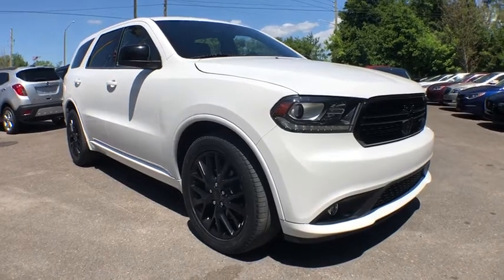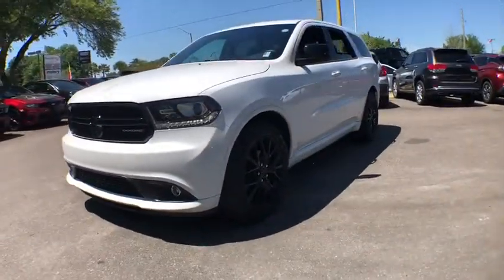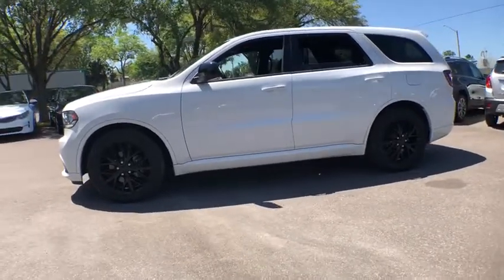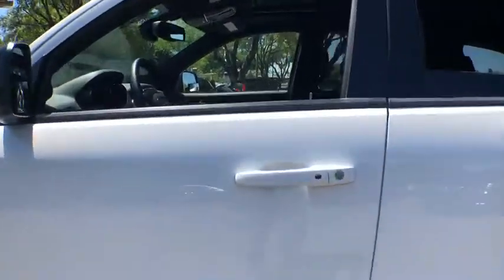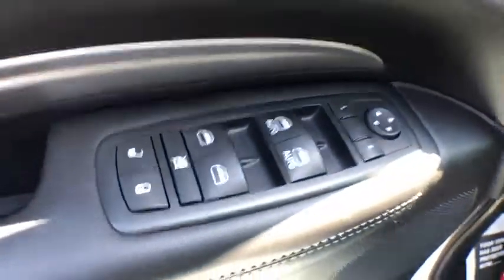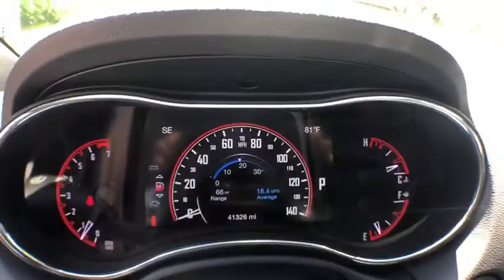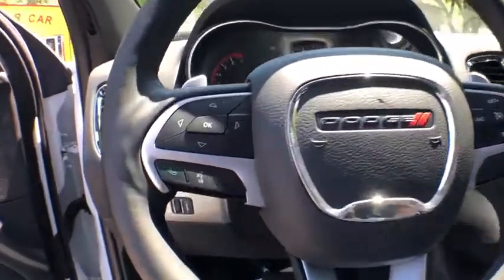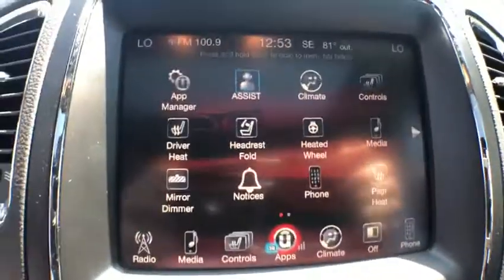2016 Dodge Durango Gainesville, Ocala, Jacksonville, Lake City, Valdosta, GA 484061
Used 2016 Dodge Durango available in Gainesville, Georgia at Select Motor Cars Gainesville. Servicing the Ocala, Jacksonville, Lake City, Valdosta, GA area.

2016 Dodge Durango SXT. CARFAX One-Owner. Clean CARFAX. CARFAX Regular Oil changes. CARFAX Well Maintained Vehicle. ***SERVICED*** ***RECENT OIL CHANGE*** ***VEHICLE DETAILED*** **1 OWNER** **CLEAN CARFAX** **REGULAR OIL CHANGES** ***WELL MAINTAINED VEHICLE*** **BACK-UP CAMERA** White Pearl Black Heated Leather Seats 4d SUV 3.6l V6 MPI Dohc 3.6l Rear Wheel Drive Rearview Camera Tri-Zone Air Conditioning Third Row Seating Auxiliary Jack CD/MP3 AM/FM Radio 6 Speakers Door-Mounted Audio - Speakers Tweeter USB Port Bluetooth  LCD Display Touch Screen Display Microphone Mirrors Rearview Mirrors GPS Navigation Accessory Delay Power Features Power Locks 12-Volt Power Outlet Tilt/Telescoping Steering Column Steering Wheel Controls  Leather-Wrapped Heated Steering Wheel Power Windows Projector Fog Lights Automatic Headlights Halogen Headlights Projector Headlights Wiper-Activated Headlights Heated Mirrors Power Mirrors Rear Wipers Proximity Keys Remote Keyless Entry Keyless Ignition 265/60r18 Tires  18 X 8.0 Aluminum Wheels   27/19 Highway/City MPG. Proudly serving the Gainesville Area for 30 years!